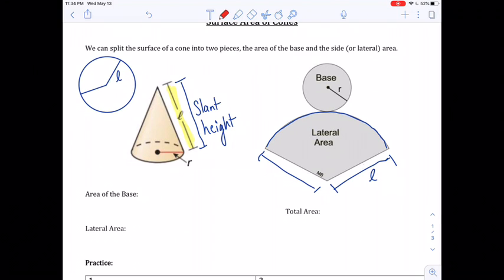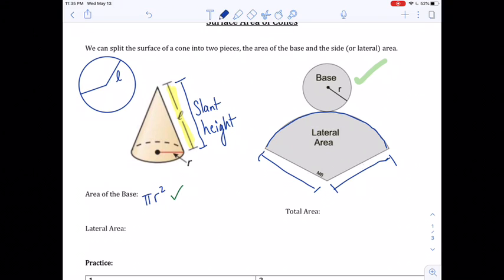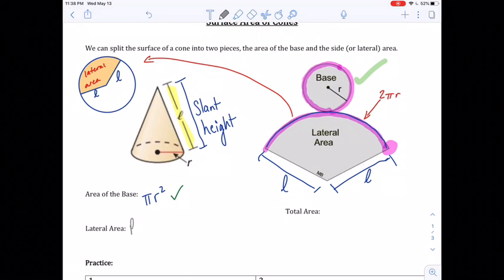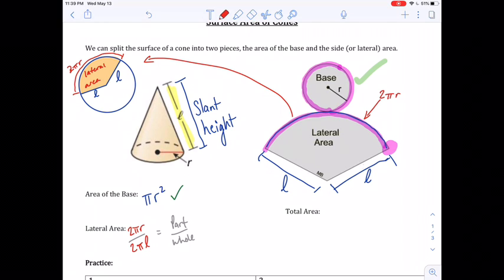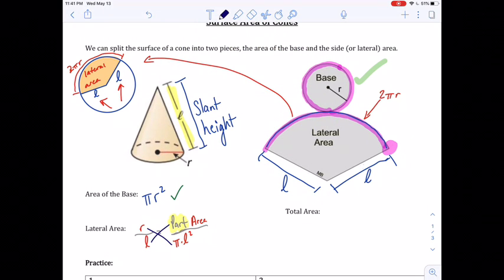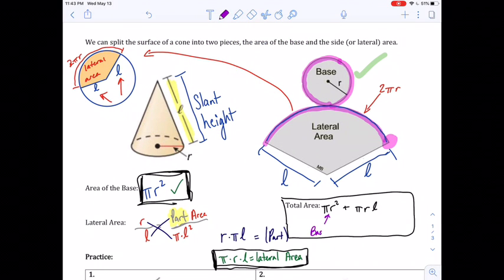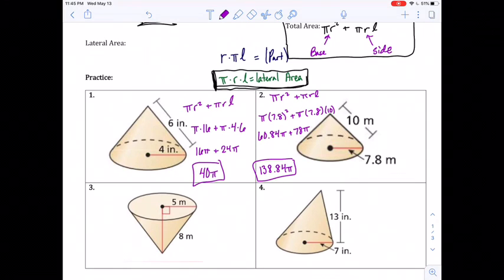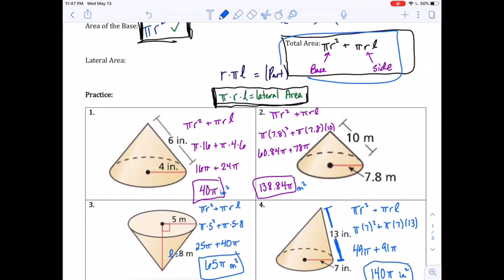Finding Surface Area of Cones